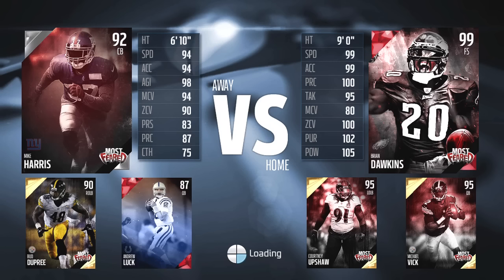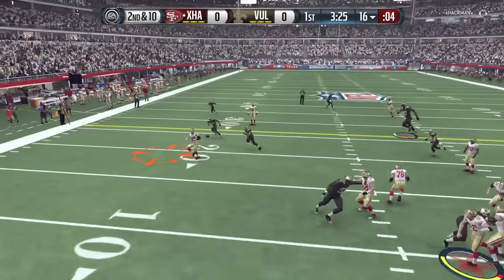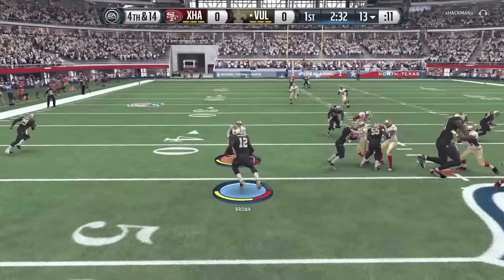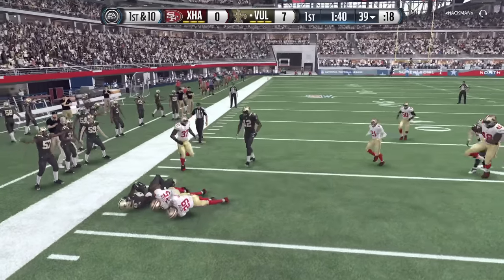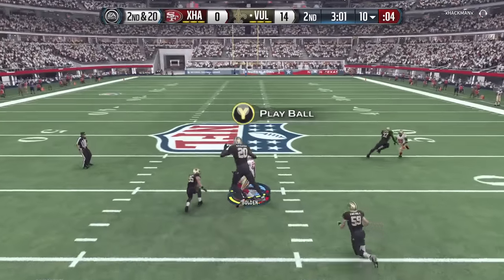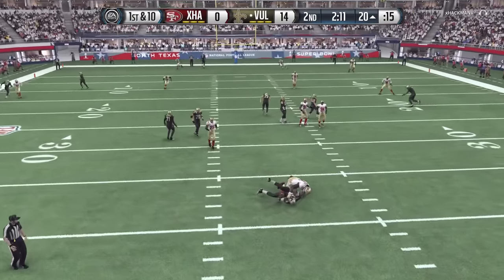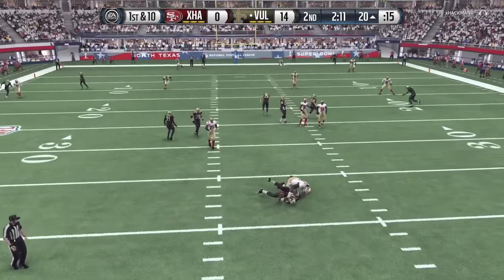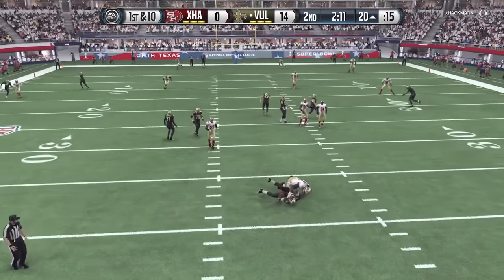7 FOOT PLAYERS UNSTOPPABLE IN THE OPEN FIELD - Madden 16 Ultimate Team Gameplay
Madden 16 Ultimate Team Gameplay! 7 feet tall Michael Vick and his other 7 foot buddies go off! 9 foot tall Brian Dawkins leads the D!